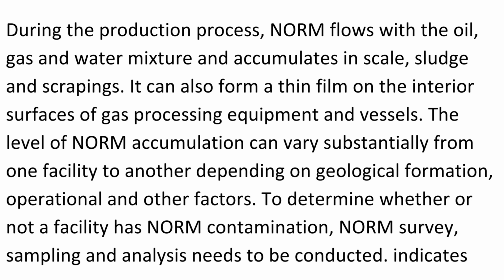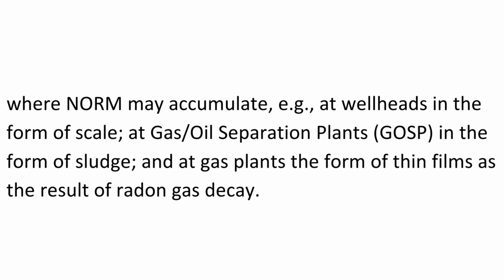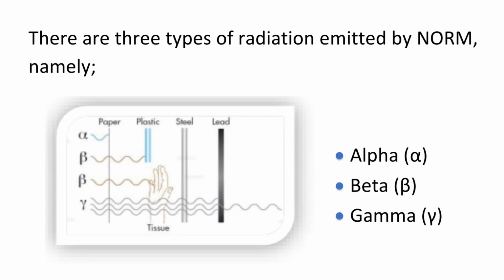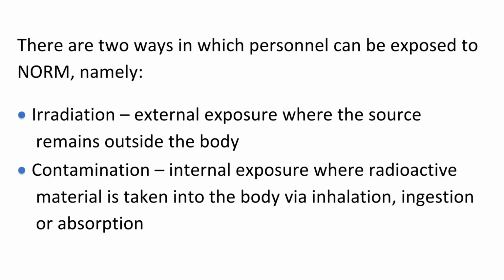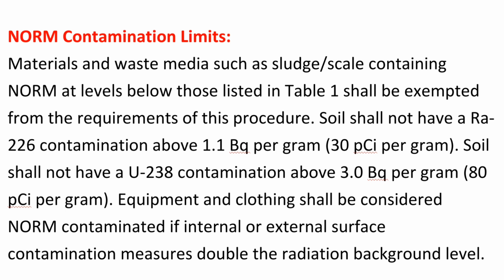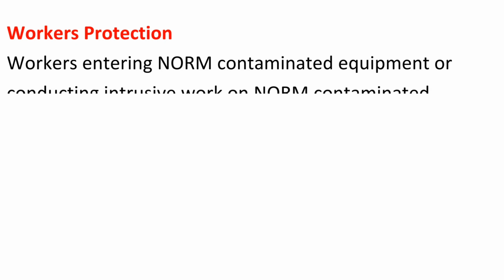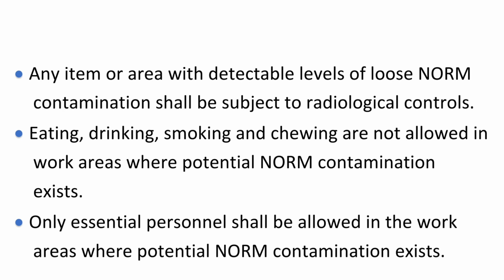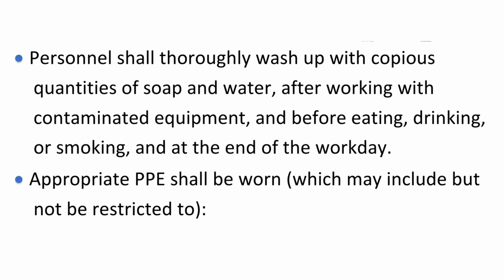Saudi Aramco Radioactive Material